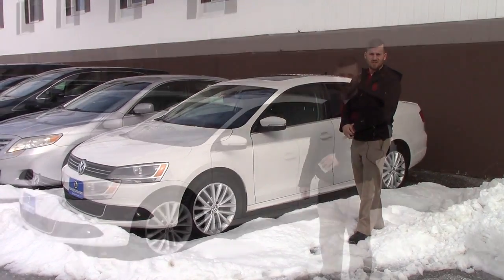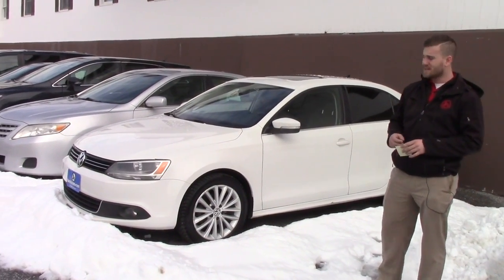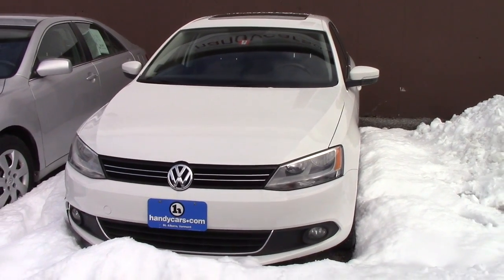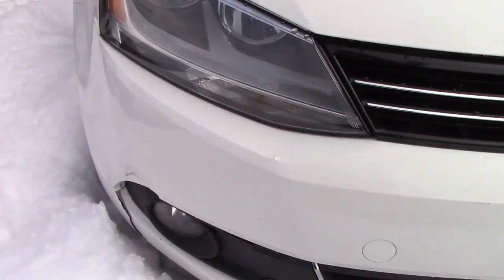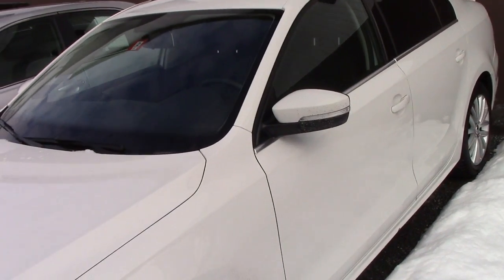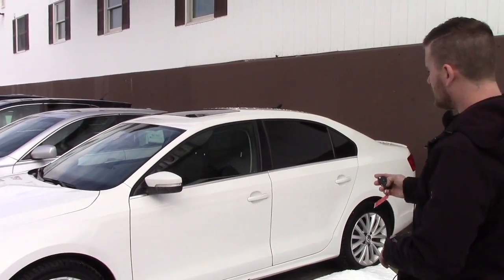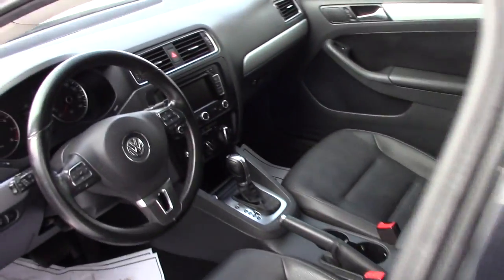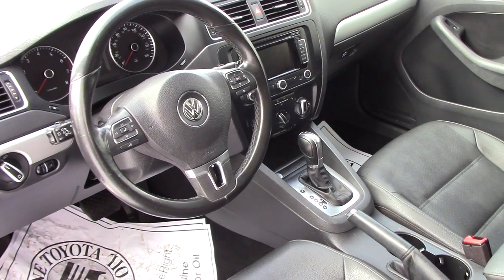2012 Volkswagen for Steve from Terrance at Handys Downtown